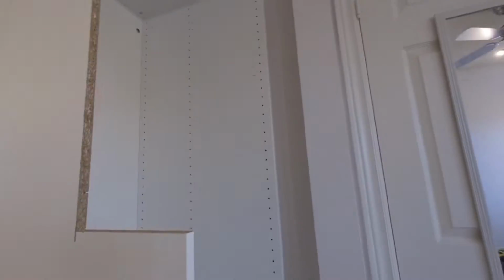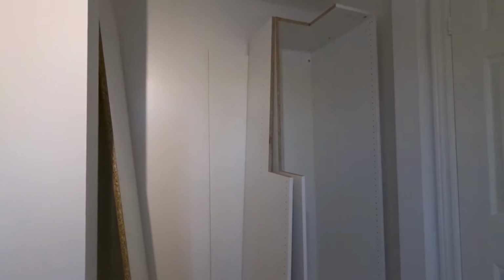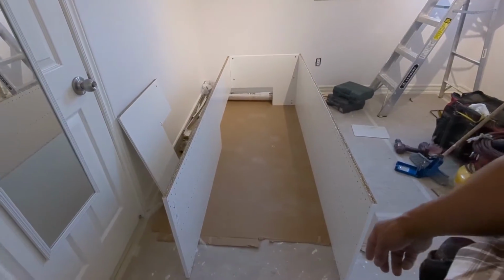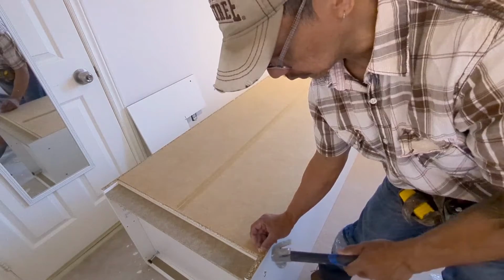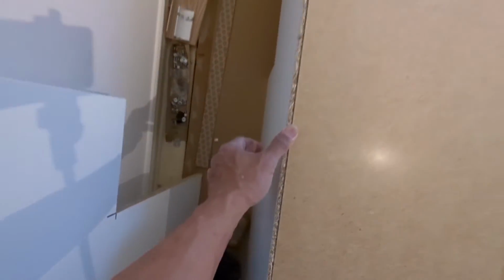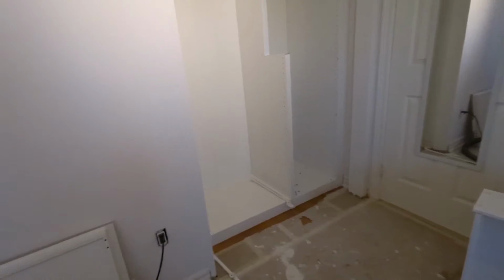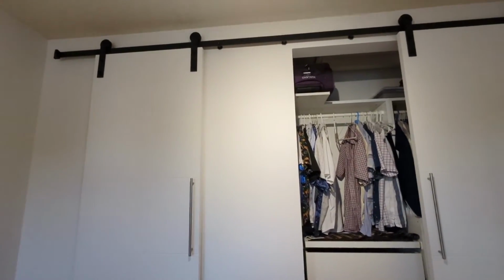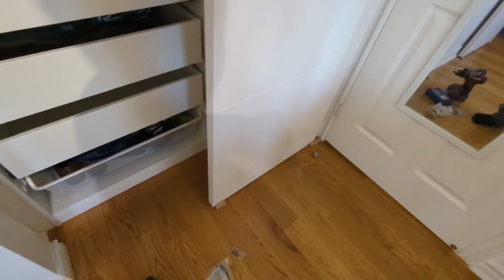IKEA PAX unit with BARN DOORS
So these pax cabinets with BARN DOORS conversion are to have access to the attic. I have to cut out the top portion of the cabinet in order to keep the access to the attic.